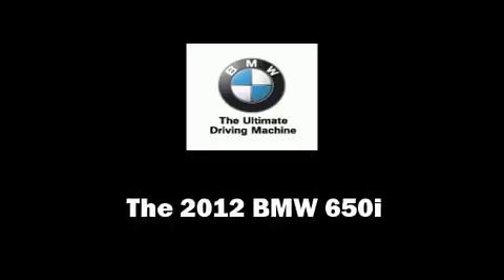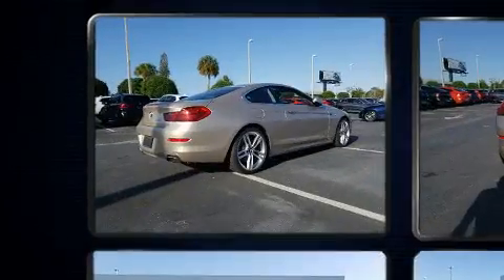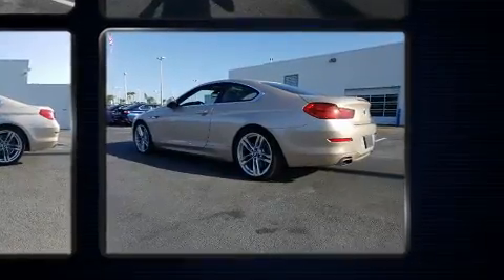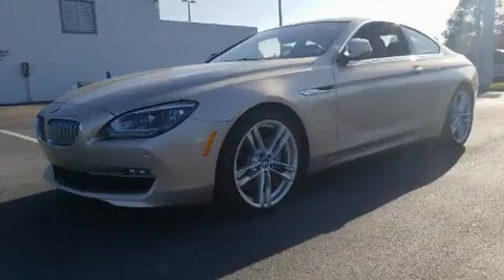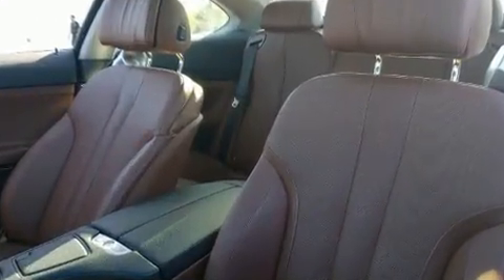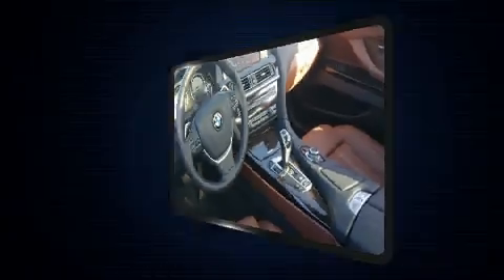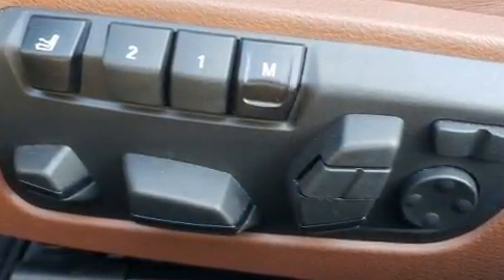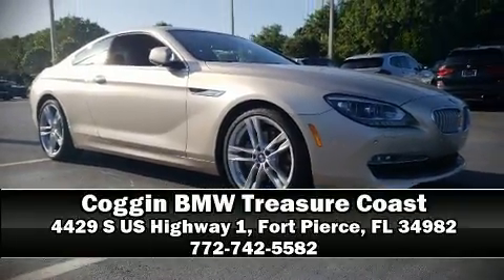2012 BMW 650i in Fort Pierce, FL 34982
4429 S US Highway 1

The 2012 BMW 650i. This 2 door, 4 passenger coupe offers the features and options for which you've been searching. BMW made sure to keep road-handling and sportiness at the top of it's priority list. It features an automatic transmission, rear-wheel drive, and a powerful 8 cylinder engine. Turbocharger technology provides forced air induction, enhancing performance while preserving fuel economy. BMW prioritized handling and performance with features such as: 1-touch window functionality, an outside temperature display, high intensity discharge headlights, power moon roof, power door mirrors, rain sensing wipers, and leather upholstery. In the event of a rollover collision, side curtain airbags provide additional protection for outboard seated passengers. Our team is professional, and we offer a no-pressure environment. They'll work with you to find the right vehicle at a price you can afford. Stop in and take a test drive!